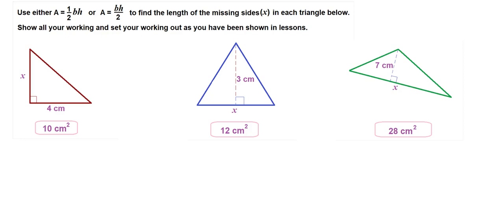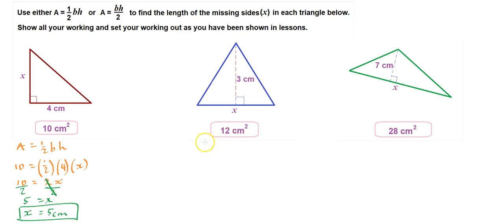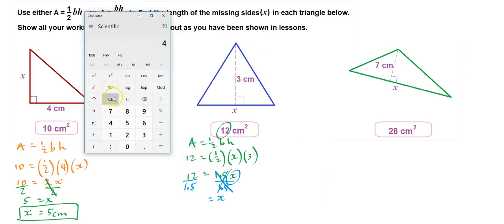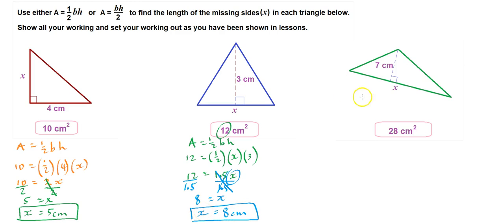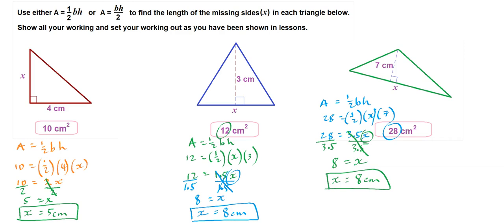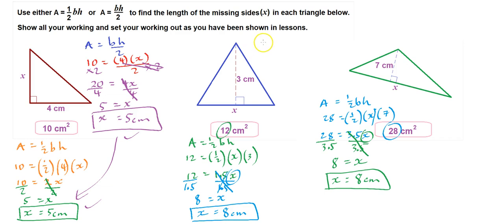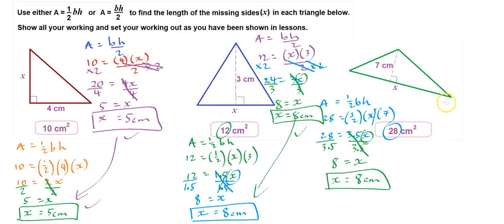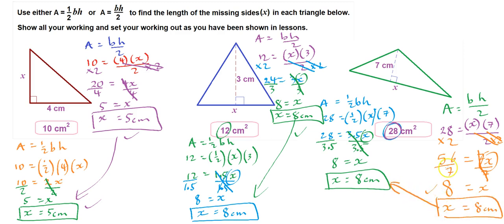AREA TUTORIAL - triangles and missing side length 2 (using formula)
A simple tutorial to show how to use a formula to solve basic triangle area problems, and showing how to set out your working.